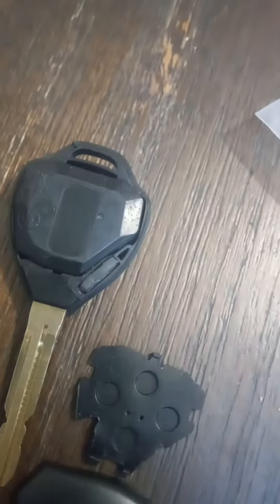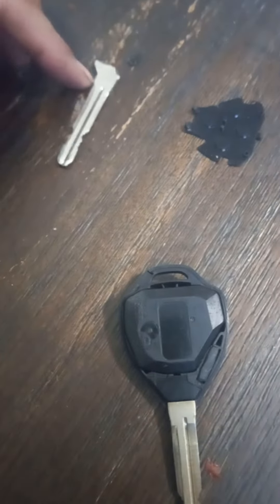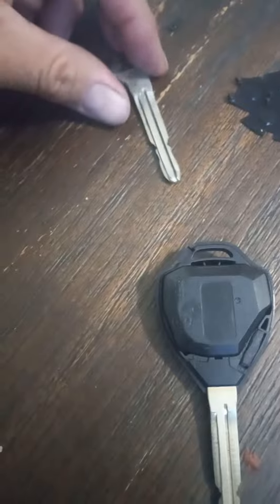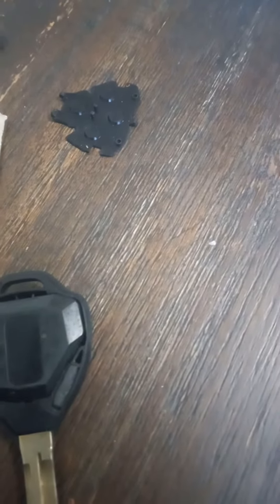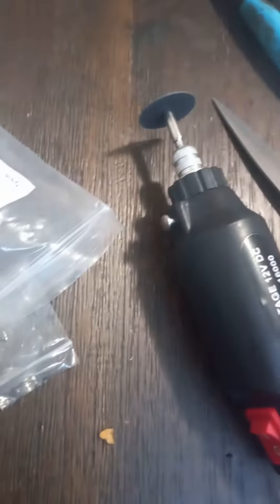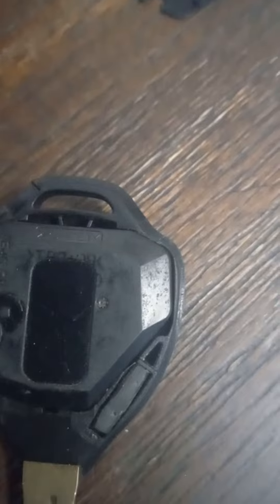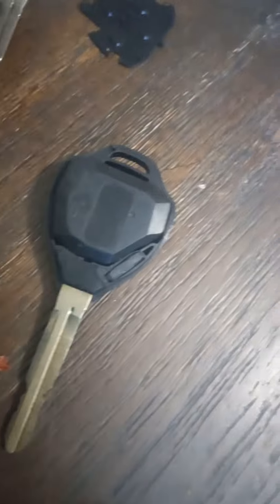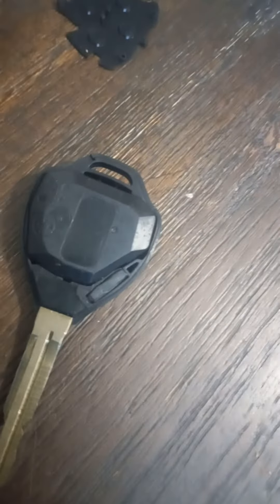2007 Toyota camry key and sensor Exchange